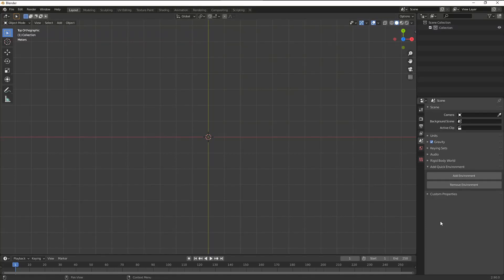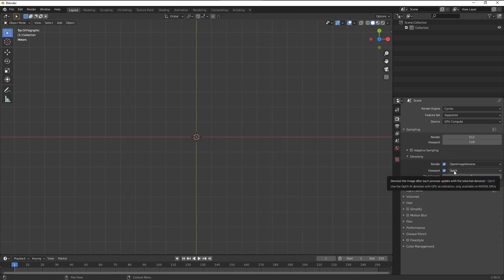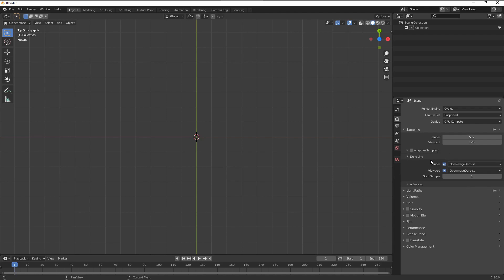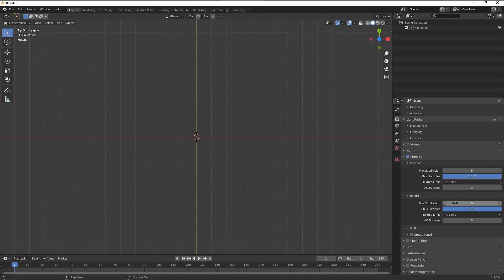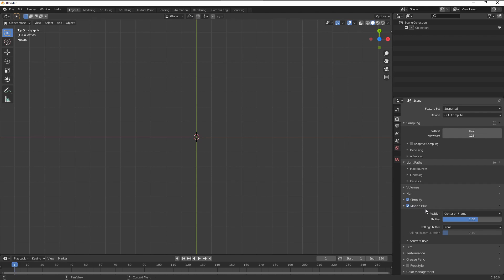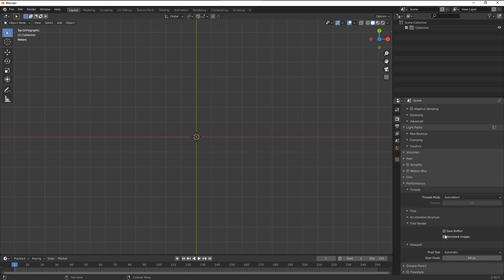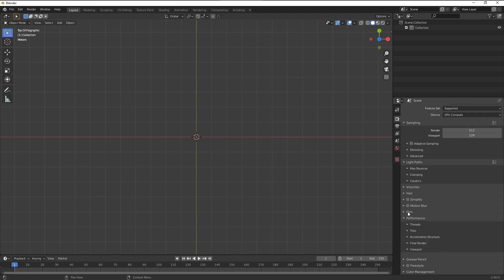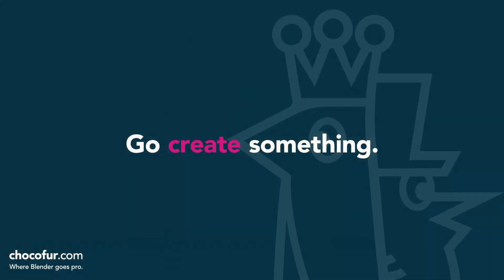Blender Archviz: Quick Cycles Setup | Part 39